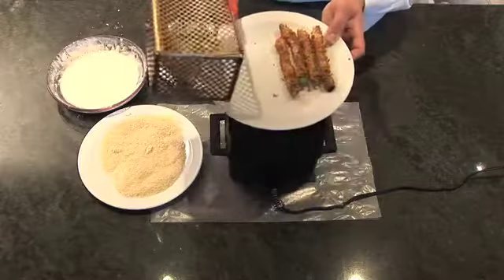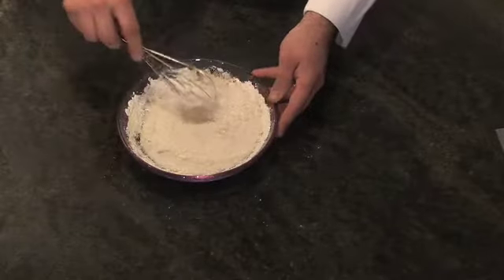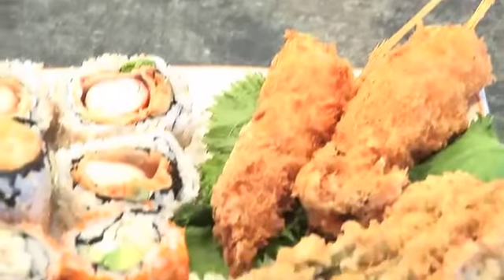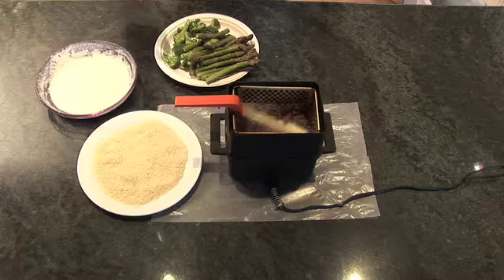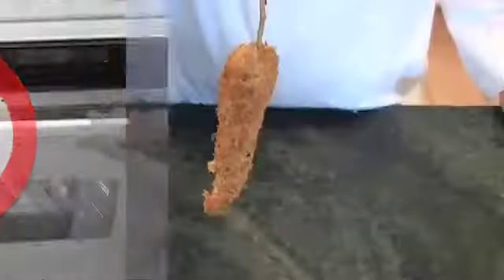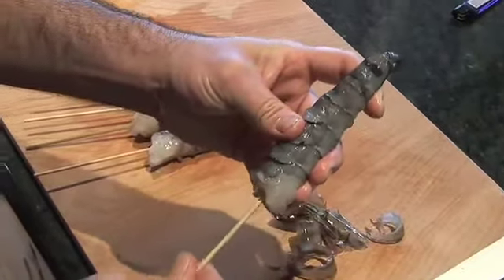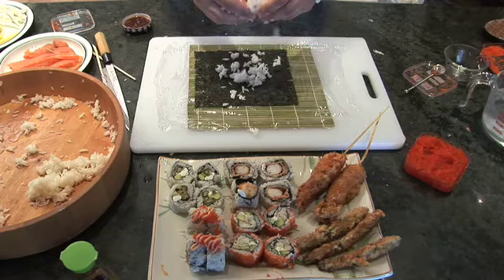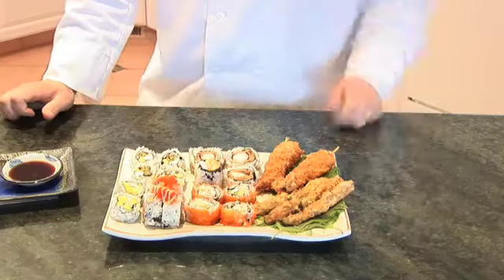Sushitime TV Episode 4 - Tempura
Learn how to make delicious, mouth watering tempura @ home. What says Japanese culture better than a deep fryer?

Enjoy mutha!